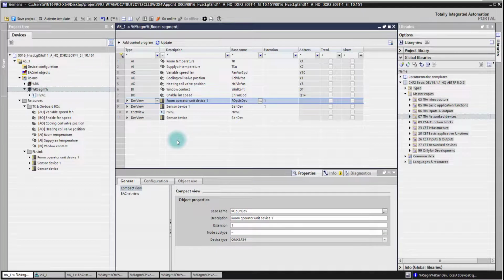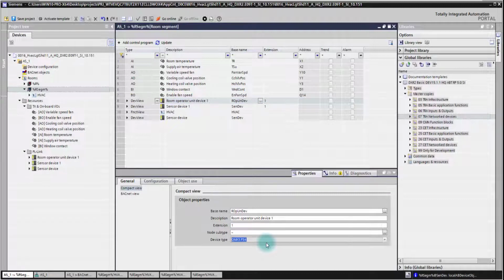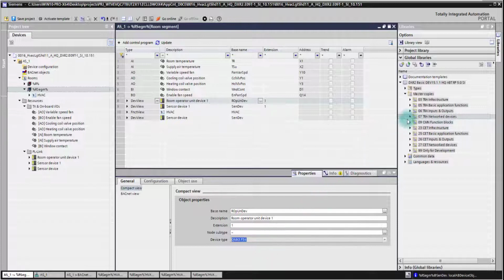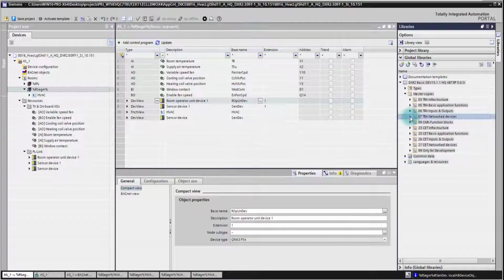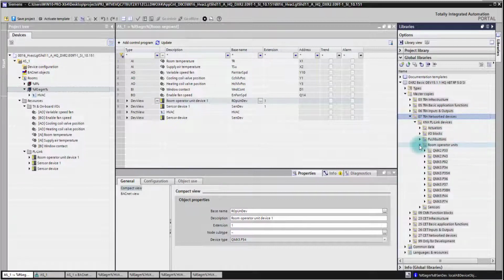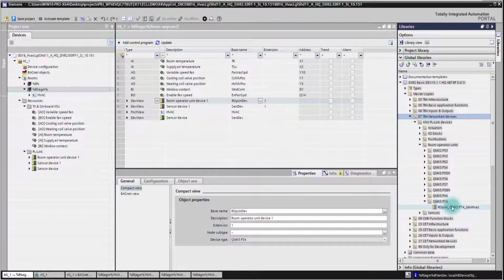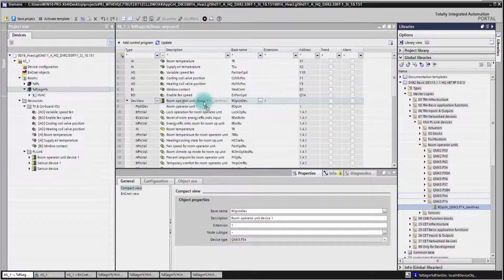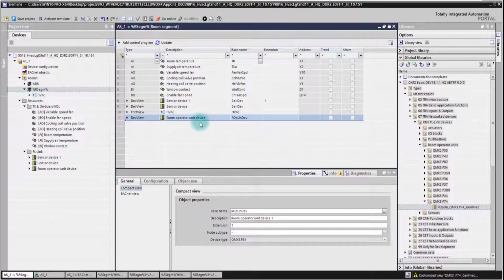ABT Site Room Programming – Exchange a device